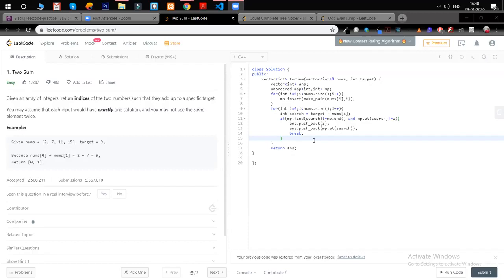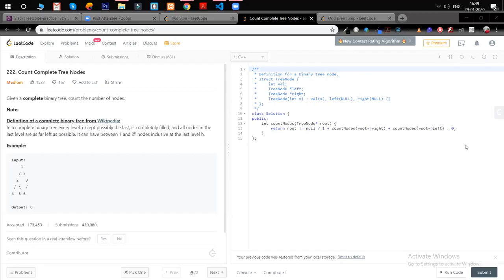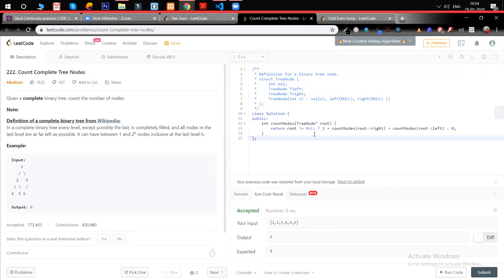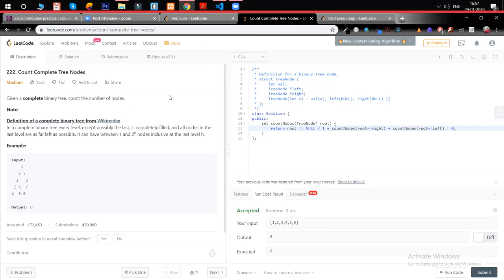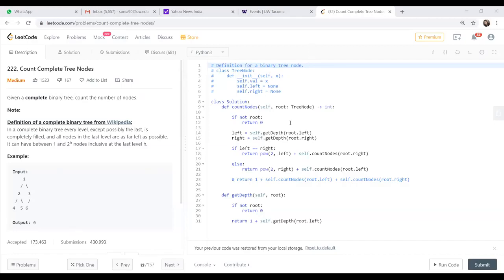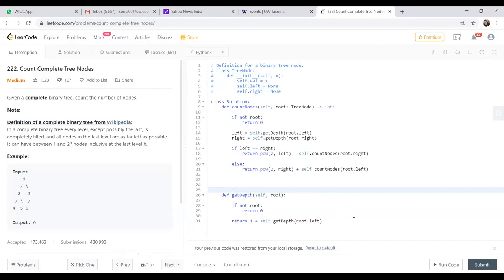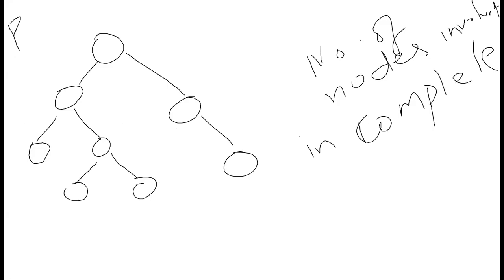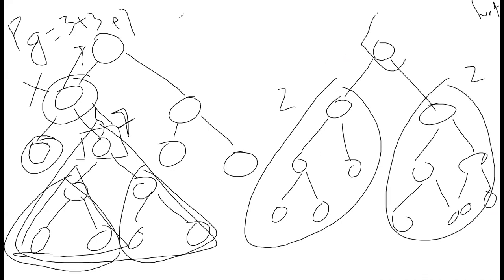Leetcode [222] Count Complete Tree Nodes